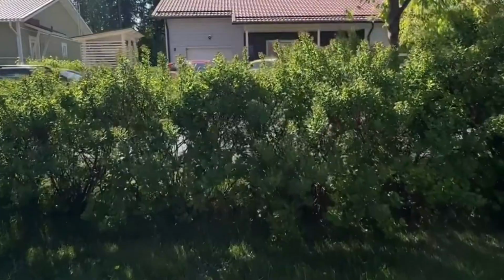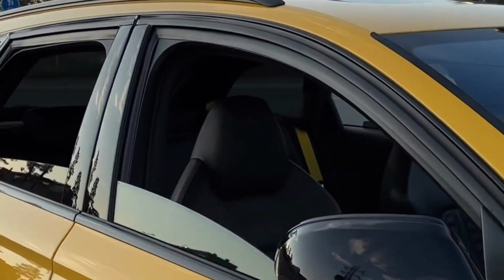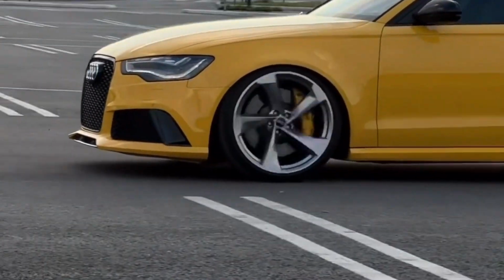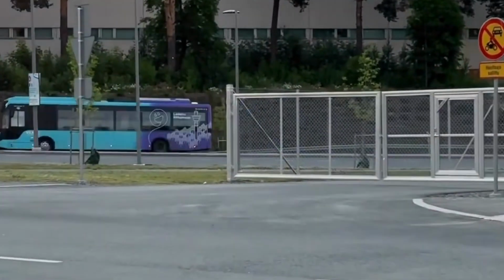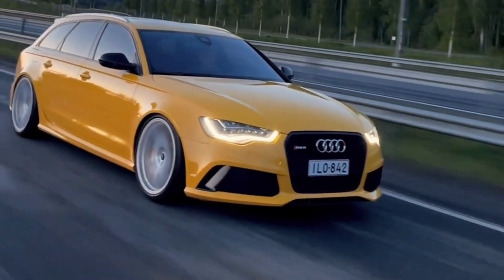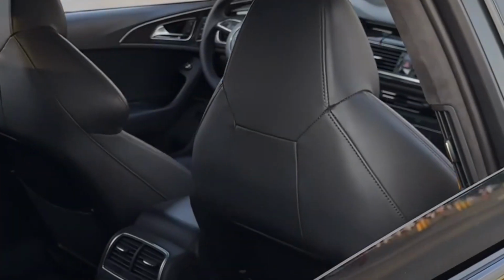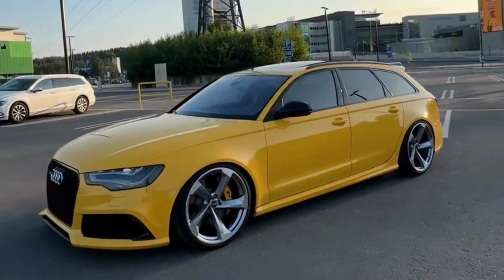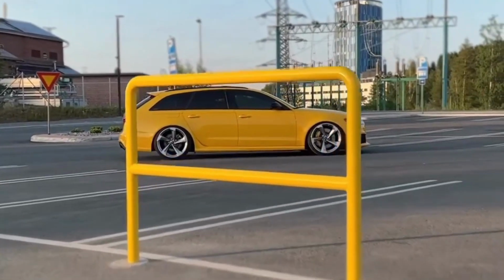Audi RS6 C7 - Bagged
Janne ”Jape” Tiitinen 🇫🇮
Photographer
Car guy, photographer, skateboard veteran